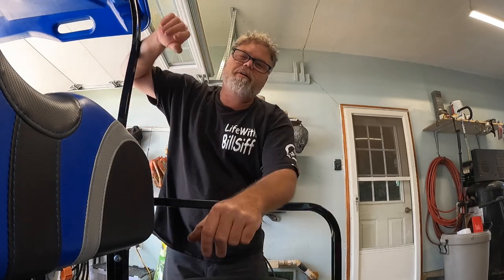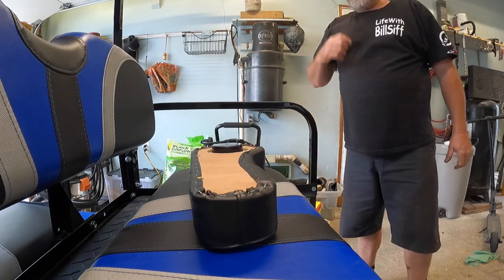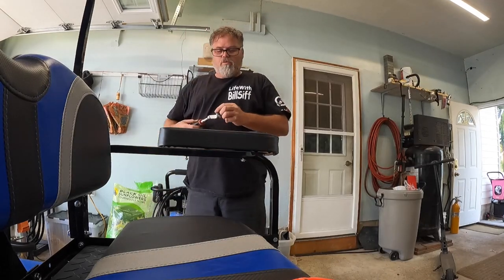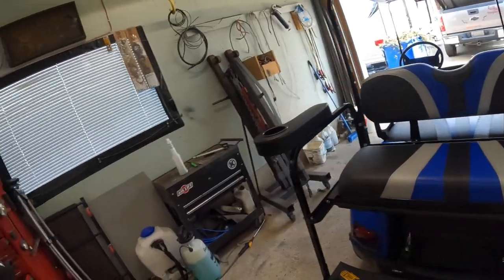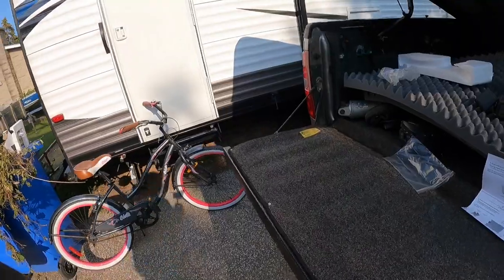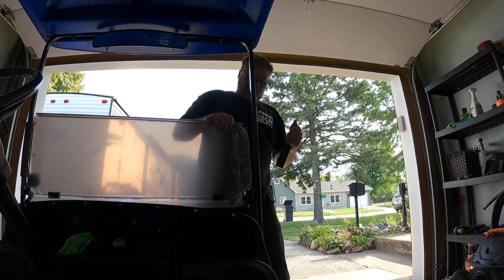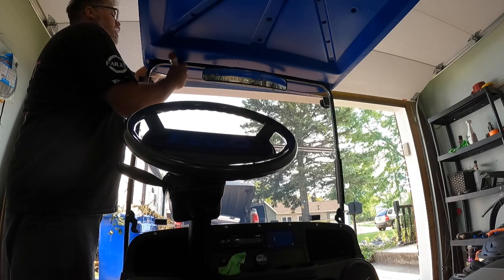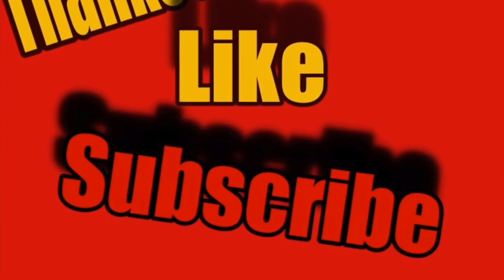This GolfCart Is Getting To Much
Installed some new cup holders that I'm not a fan of to be honest but they work . Also installed a windshield for the hair do

BillSiff (GoGlass)
1289 Confederation St,
Unit 3
Sarnia Ont.
Canada
N7S 4M7

2540 Lapeer Rd,
Port Huron,